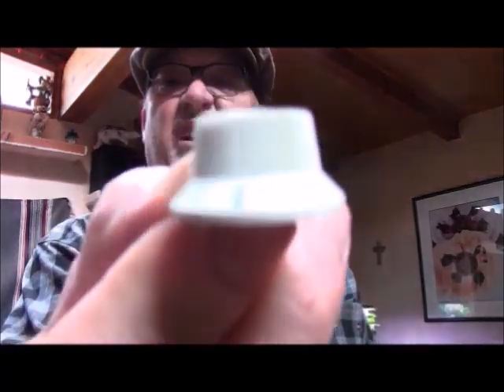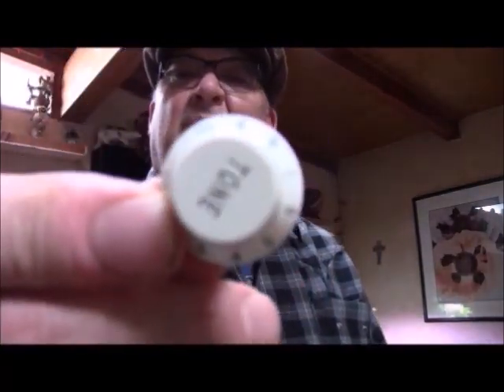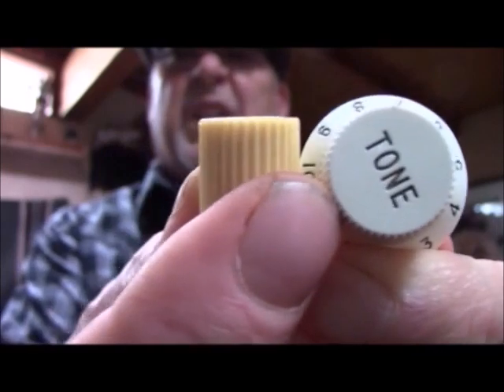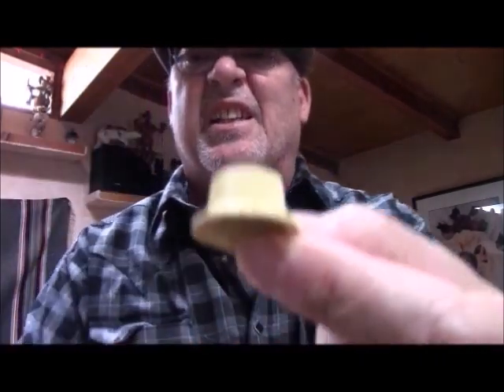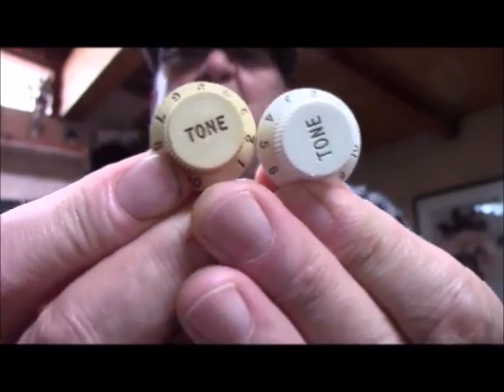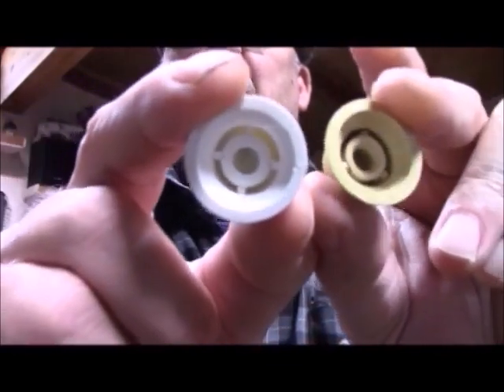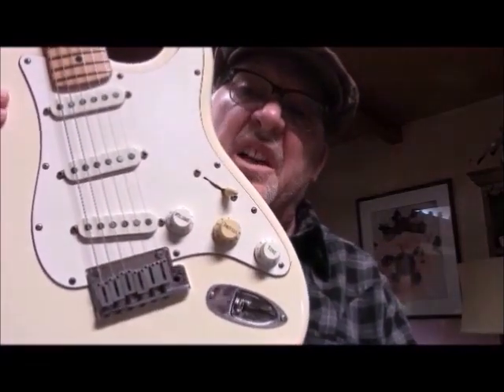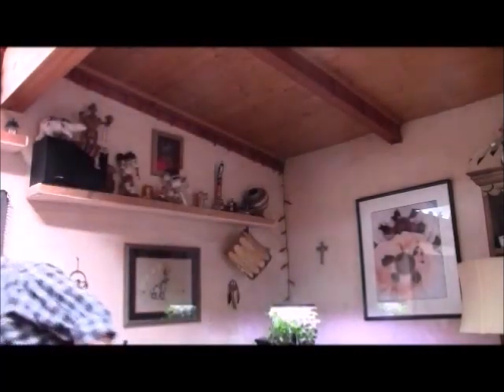Fender Strat Knob Aging - The Coffee Make's a Difference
The coffee and Knob Manufacturer makes all the difference. I ended up buying aged white genuine Fender pickup covers, scuffed them lightly with Scotch-Brite scouring pad just enough to take of the shine before immersing in coffee.